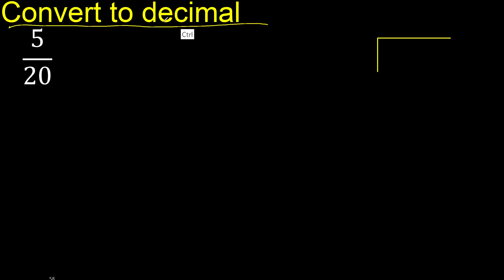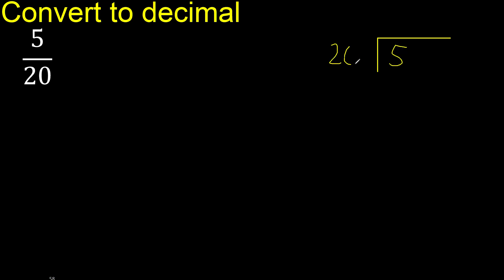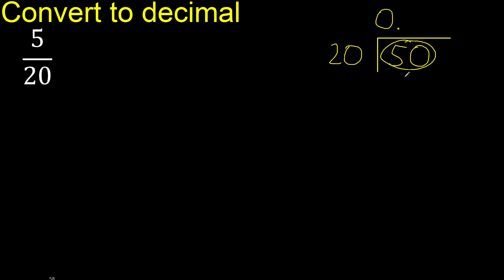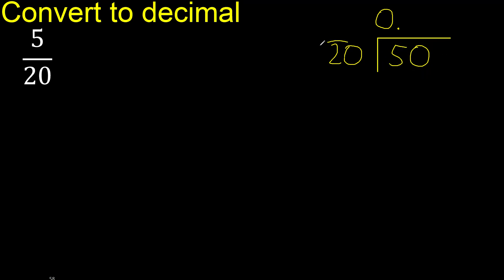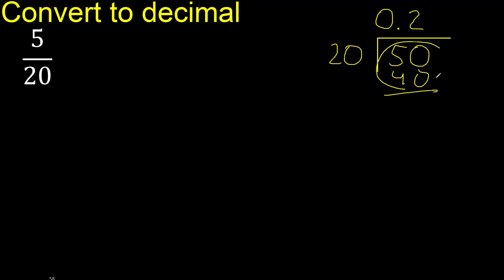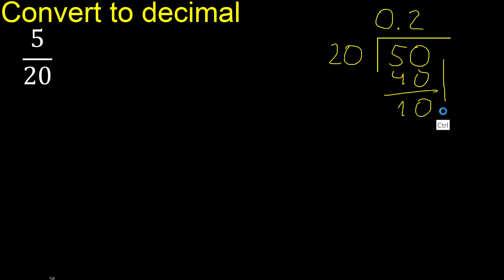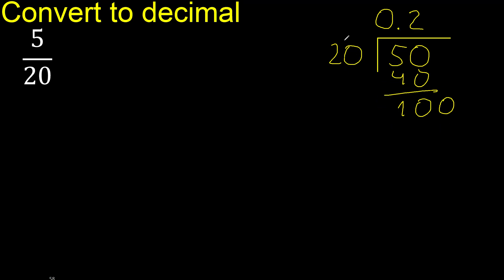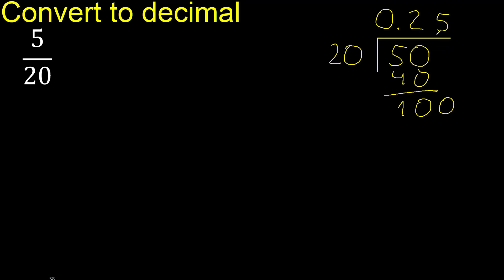Convert 5/20 to decimal . How To Convert Decimals to Fractions